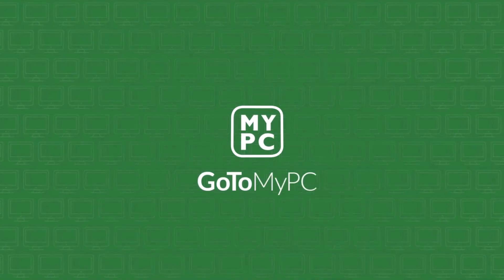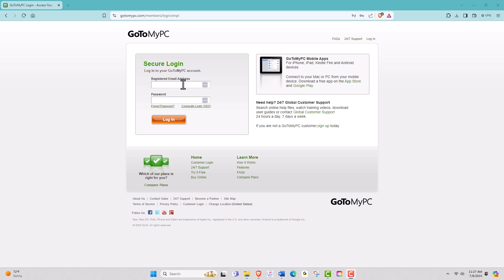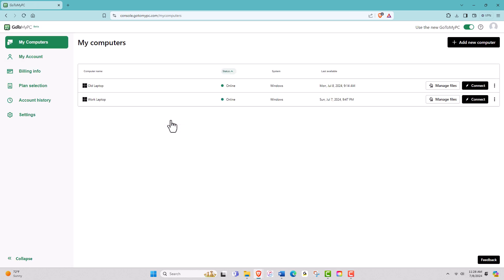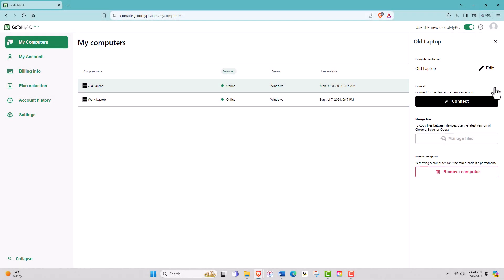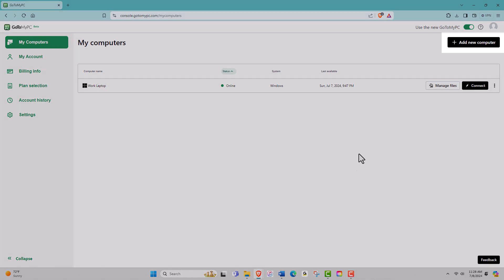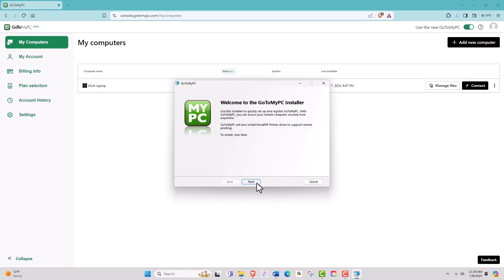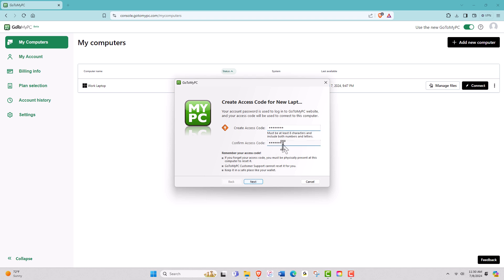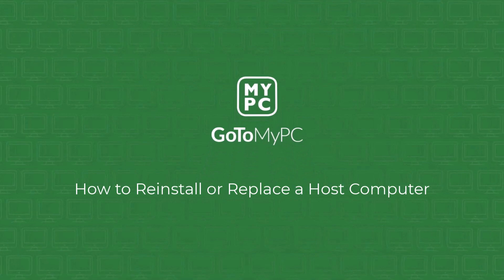GoToMyPC - Reinstall or Replace a Computer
Learn how to Reinstall or replace a host computer using GoToMyPC.

Please see the following article for more information on reinstalling and replacing host computers